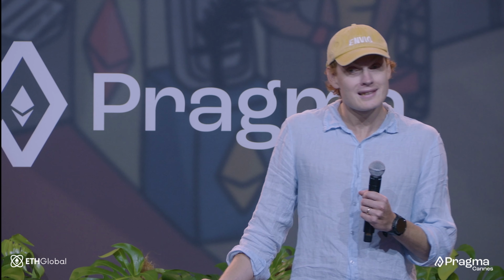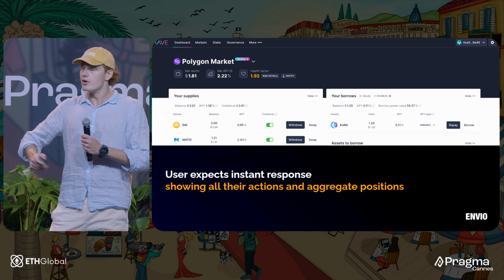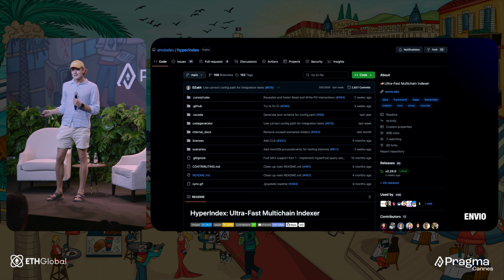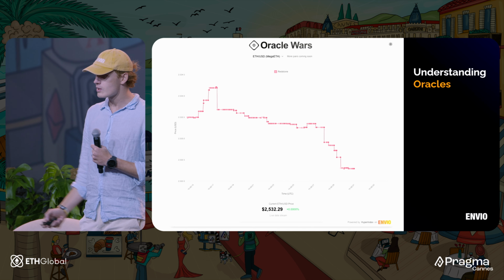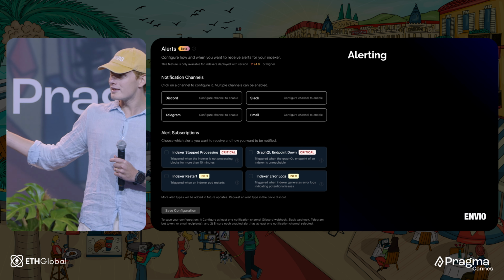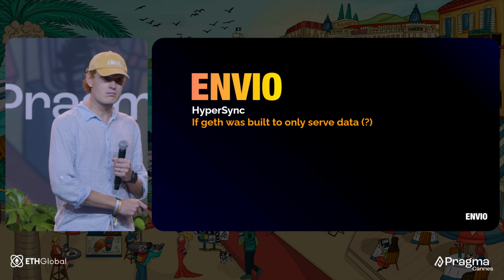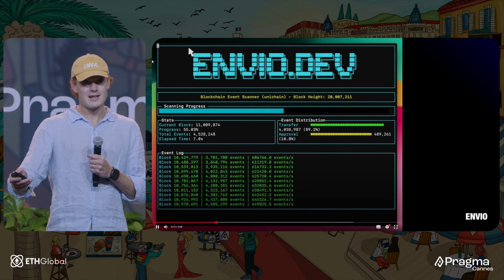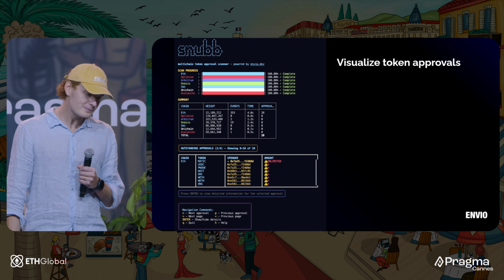Lightning Fast Multichain Indexing - JonJon Clark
JonJon Clark, co-founder of Envo, presents on "Lightning Fast Multichain Indexing," focusing on the challenges and solutions for indexing onchain data across multiple blockchains. He explains the importance of indexing for fast data retrieval in blockchain applications, especially as the ecosystem becomes increasingly multichain. Clark introduces Hyperindex, an open-source developer framework designed for high-speed, multi-chain native indexing, enabling developers to aggregate and access blockchain data efficiently via a unified API.

He demonstrates use cases such as real-time Uniswap v4 activity, cross-chain ETH price analytics, and oracle data updates. Clark also highlights Hypersync, a data-serving layer optimized for rapid data access, powering tools like Chain Density, Hypertui, Log2, Scope, and Snub. These tools showcase the speed and flexibility of the Envo stack, making complex data queries and cross-chain analytics accessible and developer-friendly. He invites developers to try Hyperindex and Hypersync, emphasizing their robust local and hosted experiences, GitOps integration, and free development tier.

00:00 Introduction
00:41 What is Indexing?
02:19 Indexing in Blockchain Context
04:10 The Multichain Challenge
05:00 Introducing Hyperindex
06:10 Hyperindex in Action & Use Cases
08:01 Why Hyperindex is Great
10:15 Why Hyperindex is Fast
11:21 Introducing Hypersync
12:10 Hypersync Use Cases
15:09 Snub & Security Tools
16:23 Conclusion & Call to Action

🇫🇷 *Pragma Cannes*
Pragma Cannes 2025 was held on July 3rd at the Carlton Cannes in Cannes, France and was an in-person summit for builders and leaders in the web3 ecosystem.

ETHGlobal's Pragma series takes place in cities around the world, and is designed to be a different kind of event. Pragma is a one-stage conference with founders-only on stage, bringing together a small group of curated attendees and speakers to discuss the future of web3 and reflect on the past.